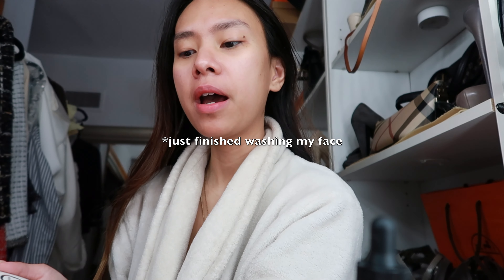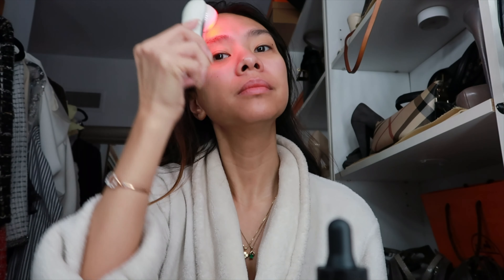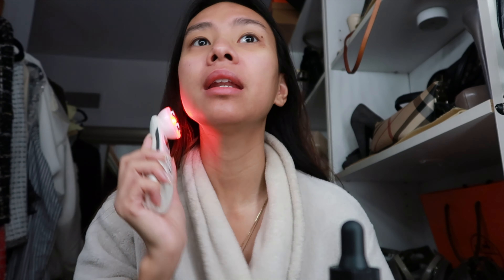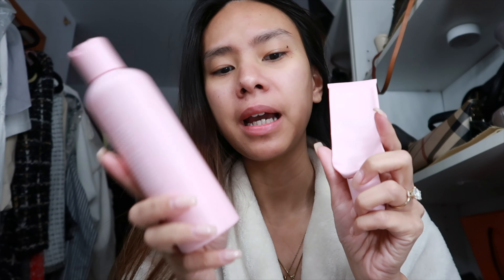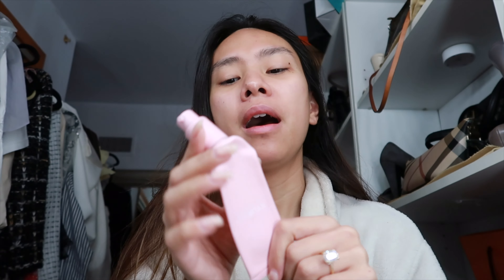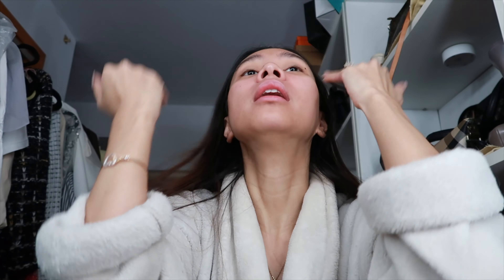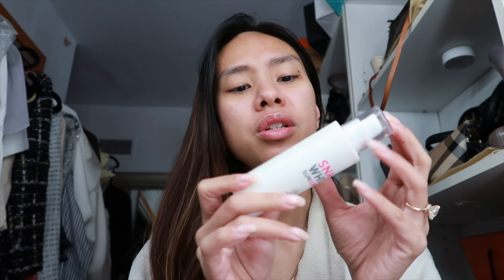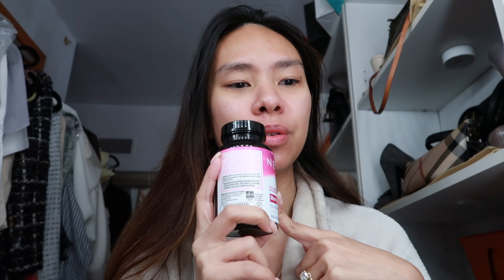Skincare Review: Kylie Skin, Neocell, LED wand, Laneige lipmask, Snail White, Lucas Papaw, Truskin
Skincare Review of Neocell Marine Collagen, LED wand, Laneige lip mask, Snail White Sunscreen, Lucas Papaw ointment, Kylie Skin